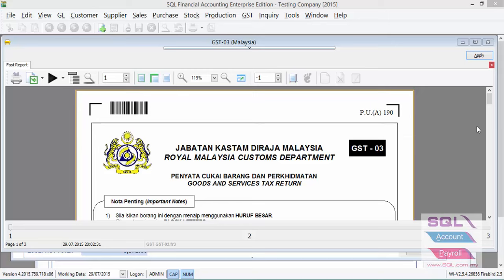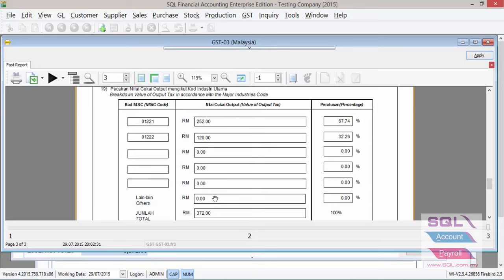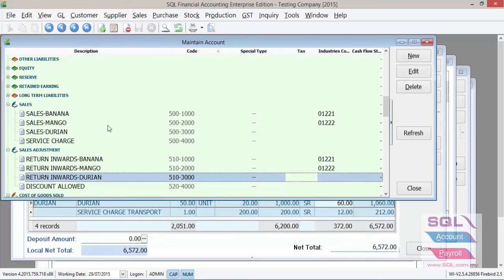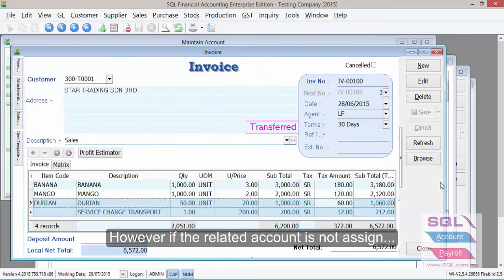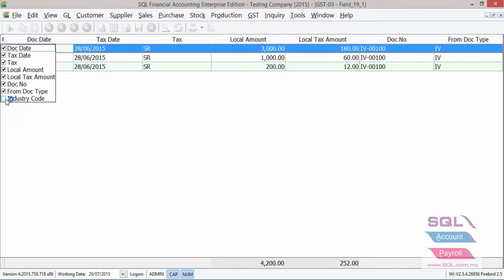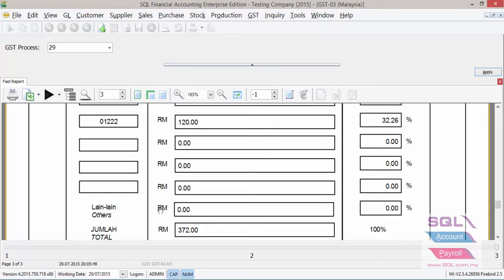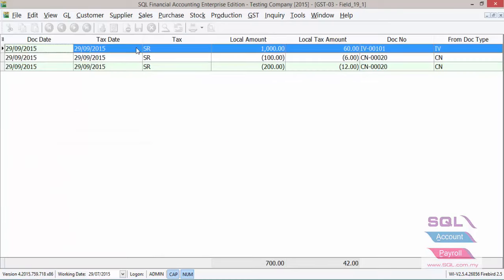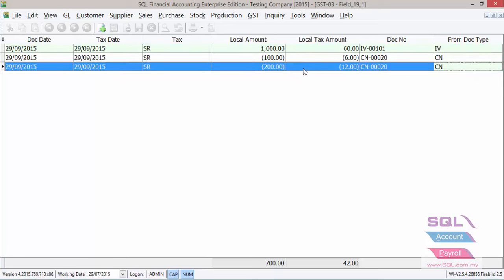GST - Auto Assigning MSIC code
SQL Account can help end user automatically assign MSIC code on blank MSIC code GST output tax transactions. This will allow easier submission of your GST03 return as the Kastam TAP system does not allow submission with "Lain Lain" MSIC code if the business have less than 5 MSIC code.